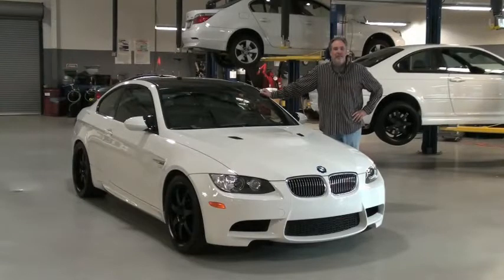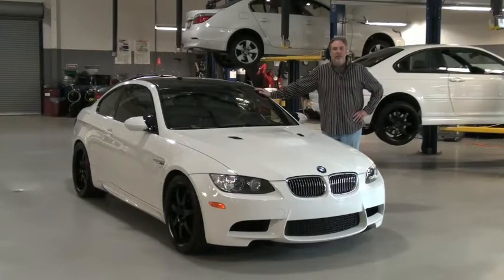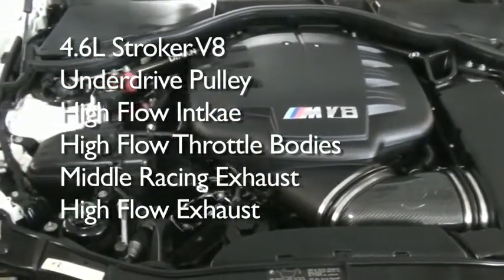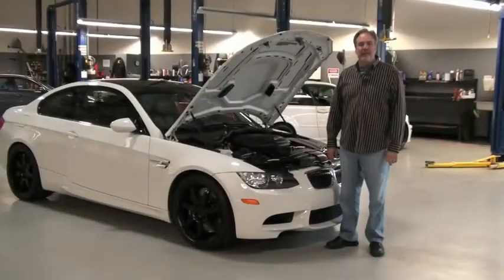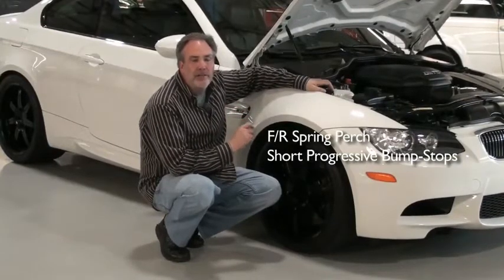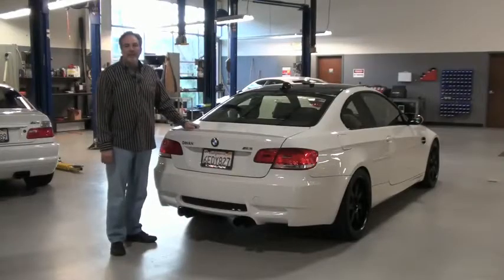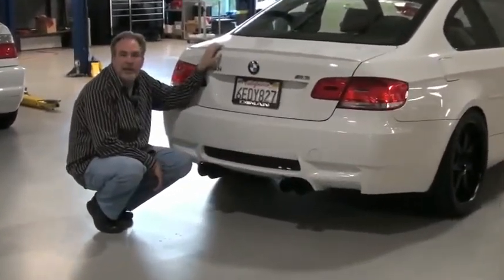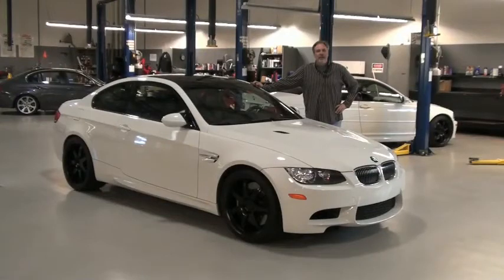BMW M3 Dinan S3-R.flv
BMW M3 S3-R von Dinan. Dank einer Hubraumvergrößerung von 4,0 auf 4,6 Liter geht's für den V8 rauf auf 508 PS, zusammen mit nem neuen Abgasstrang erreicht der M3 dann 534 PS.